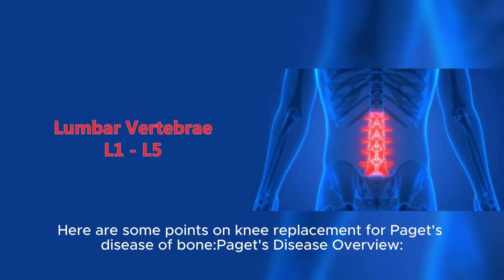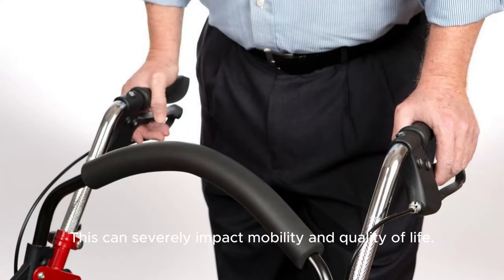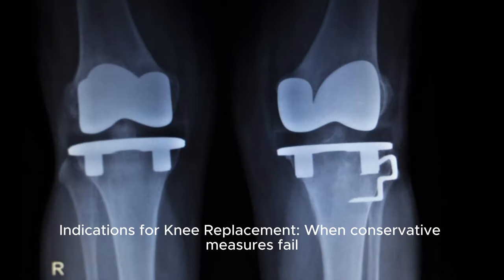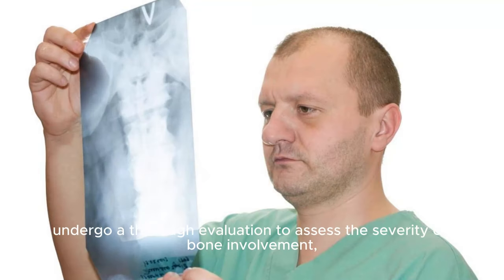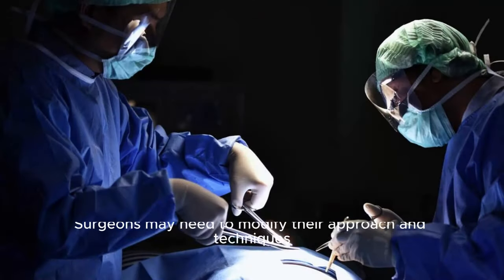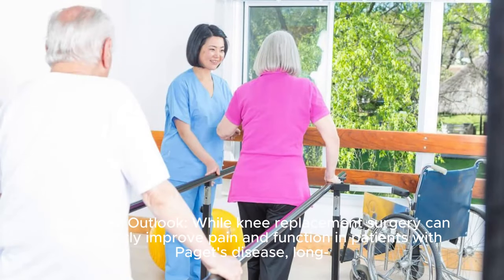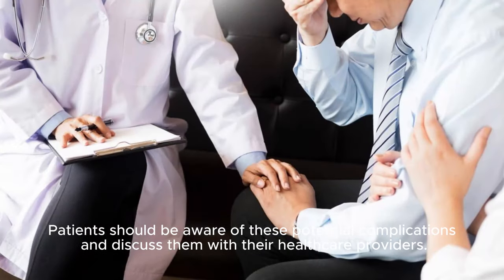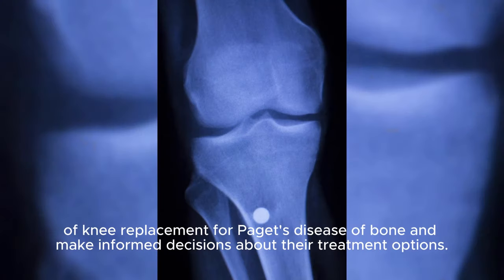"Knee Replacement for PAGET'S Disease of Bone "PagetsDisease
🦴 Unlocking Relief: Knee Replacement for
Paget's Disease of Bone! 🦴

Hey there, bone health warriors! Are you or a loved one grappling with the challenges of Paget's disease, especially in the knees? Well, buckle up because we're diving into a game-changing solution that could transform your life! 💪

In this quick and informative video, we're shedding light on knee replacement surgery as a beacon of hope for those battling Paget's disease of bone. From understanding the unique challenges to exploring the potential for renewed mobility and pain relief, we've got you covered in under a minute! ⏰

🔍 In this video, you'll discover:

The impact of Paget's disease on knee health and mobility
How knee replacement surgery can offer a path to freedom from pain and stiffness
Real-life success stories and insights from experts in the field
So, if you or someone you know is facing the daunting prospect of Paget's disease affecting the knees, don't despair! 🌟

Let's spread the word and help others find relief from Paget's disease with knowledge and support! 💫